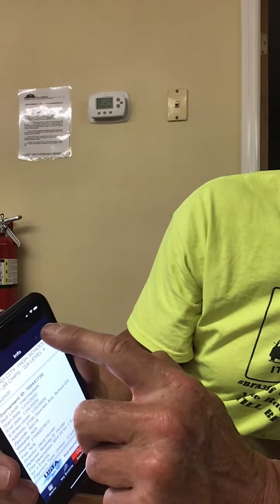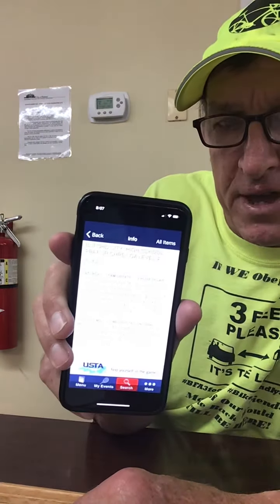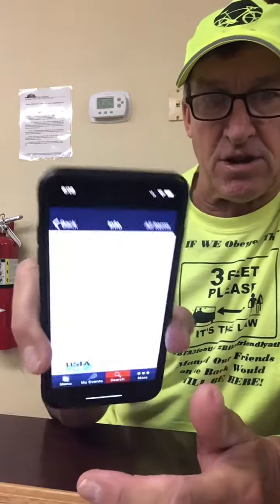How to Use The USTA Tournament app!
The why, where and how to use the USTA app for tournament players. How to add players and tournaments to favorites so you can access them faster!